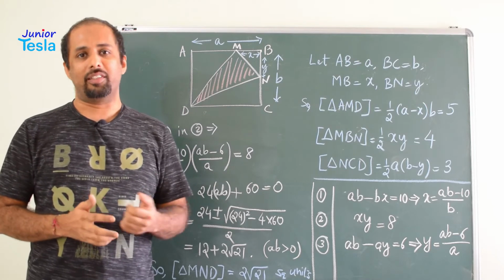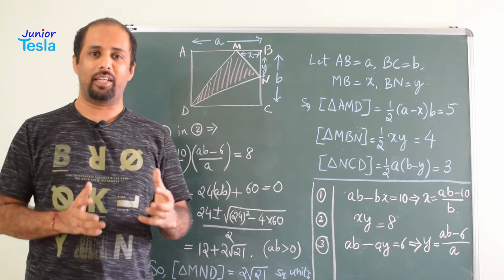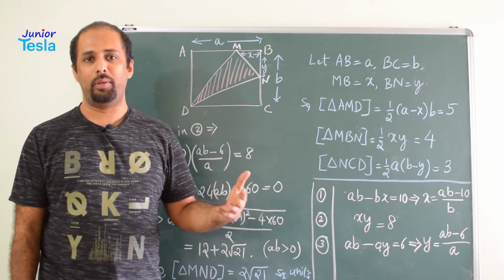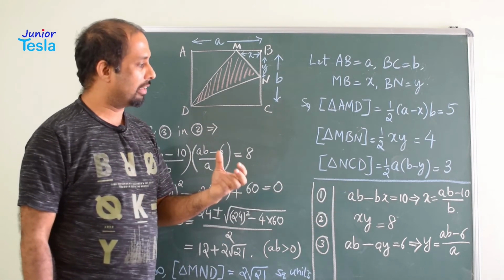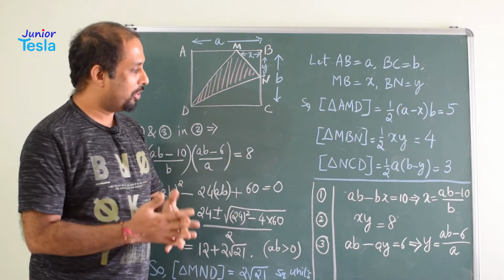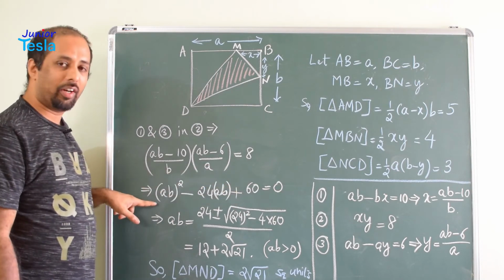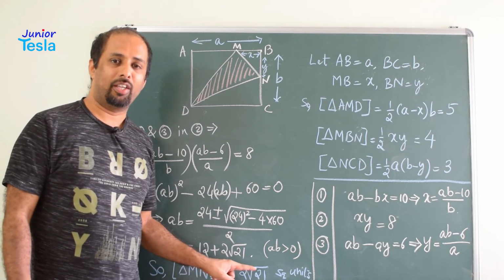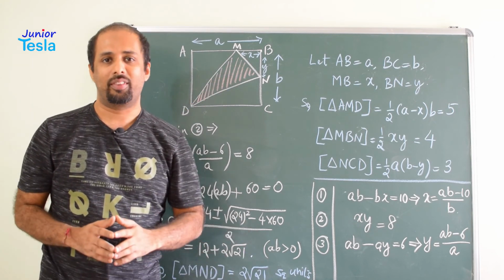Olympiad Corner : A Triangle Inside A Rectangle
A triangle is drawn inside a rectangle and you are asked to find its area. How do you do it when the dimensions of the rectangle are not given?